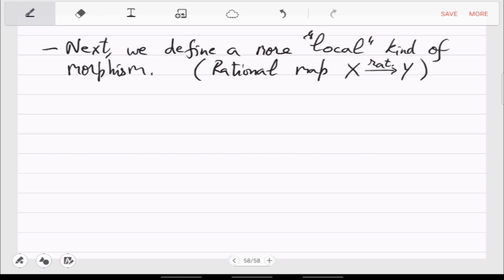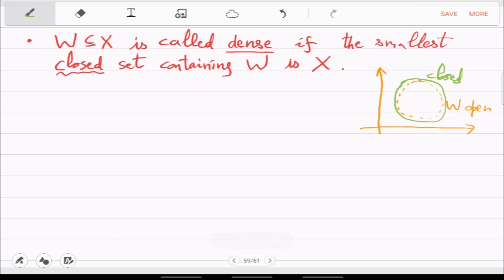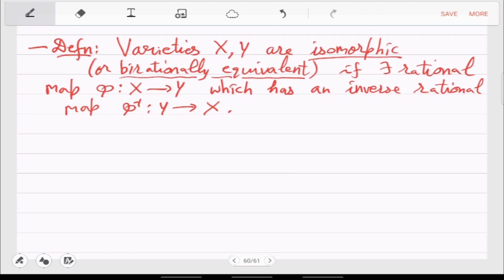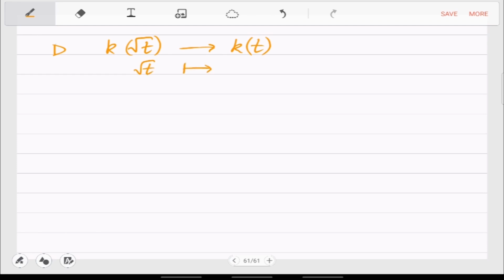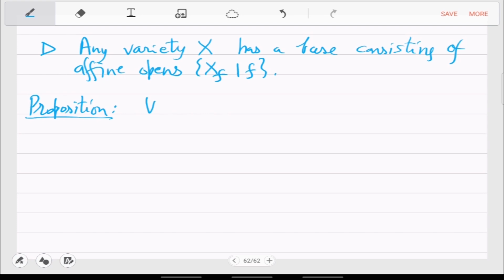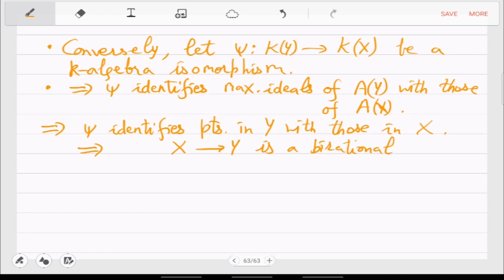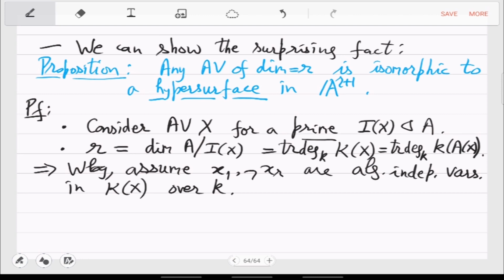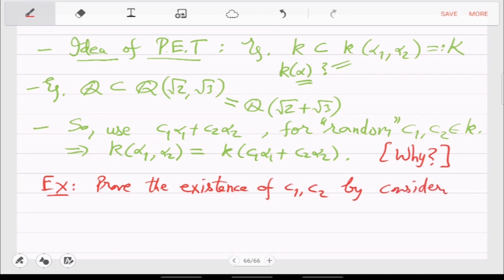Lecture 07 : Rational maps and Birationality